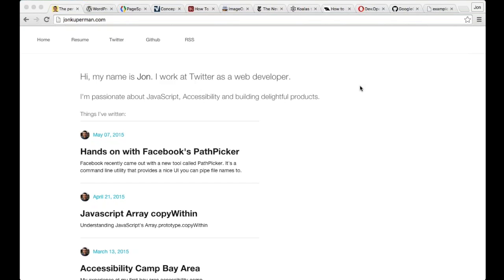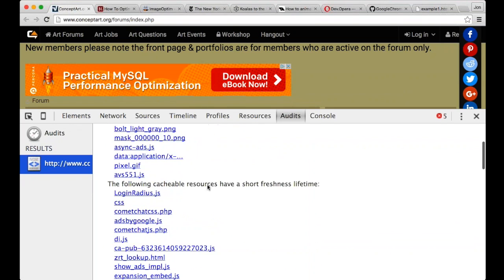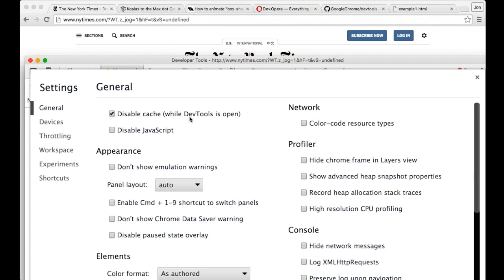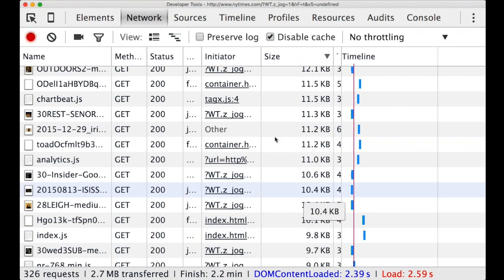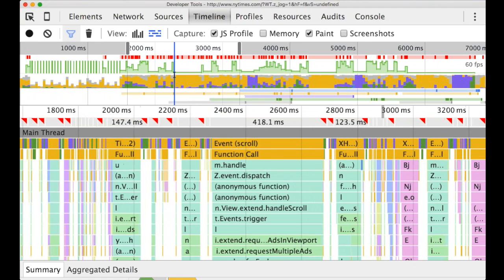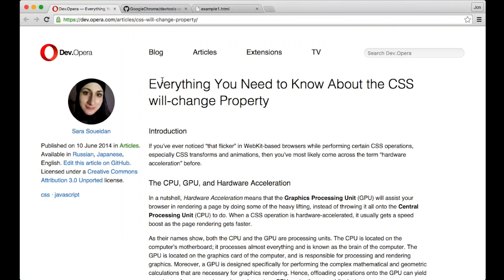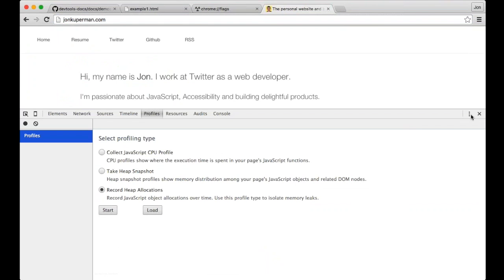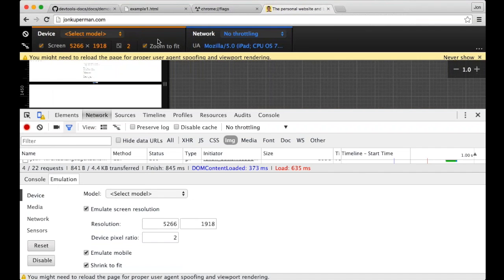Real-time performance audit with Chrome DevTools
Real time performance audit with Chrome DevTools by Jon Kuperman

In order to get some great hands on experience with the Chrome DevTools, let’s use them to run a performance audit on a website in real time. We’ll take an example site and use the DevTools to find and fix issues like initial page load, page jank, memory leaks, and JavaScript performance problems.